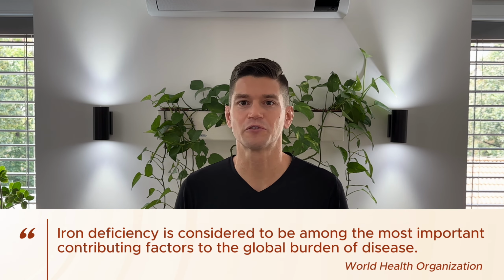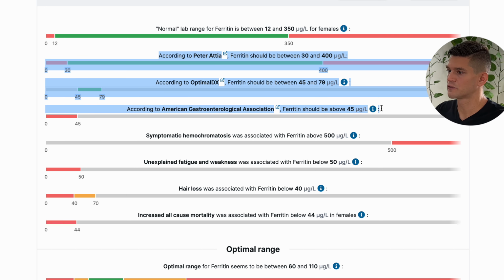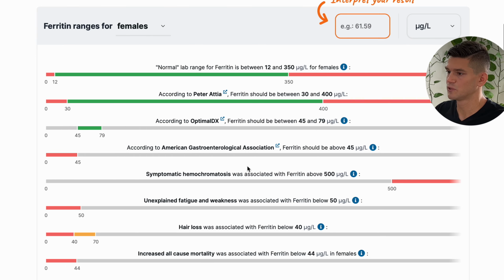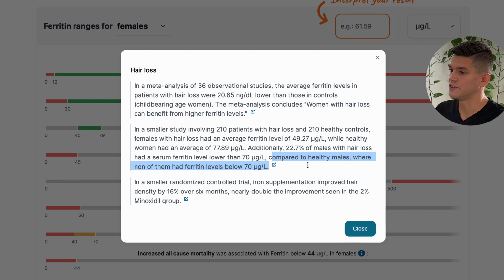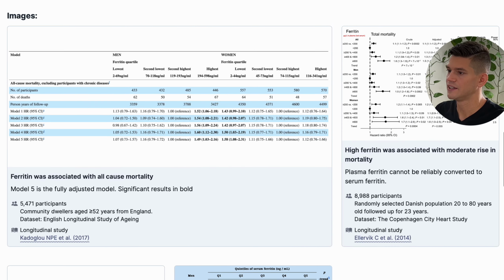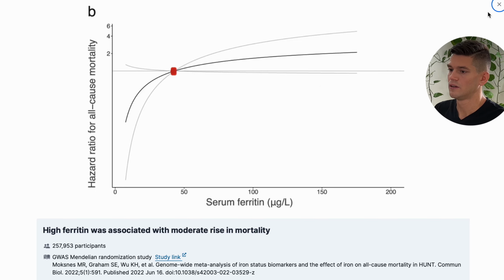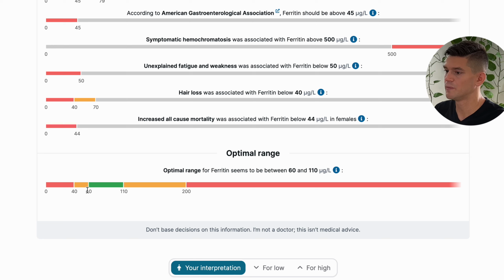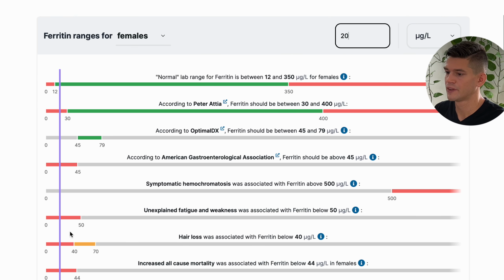Ferritin - Optimal range for longevity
Normal lab range for Ferritin is not optimal.

Iron deficiency is one of the most common nutrient deficiencies in the world. In both developing and developed countries.

In this video, I look at optimal ranges for longevity and ranges to avoid symptoms. The normal range that is displayed on your lab result does not represent what is optimal for health, but it represents what is common in the population.

*Common symptoms for low iron are:*
- Unexplained fatigue and weakness
- Hair loss
- Being pale or having yellow "sallow" skin
- Shortness of breath or chest pain, especially with activity
- Unexplained generalized weakness
- Rapid heartbeat
- Pounding or "whooshing" in the ears
- Headache, especially with activity
- Craving for ice or clay - "picophagia"
- Brittle nails

_I intentionally post less to say more._
_When you finish watching, it should feel like time well spent—quality over dopamine._
_Aligned with the Slow Media Manifesto._